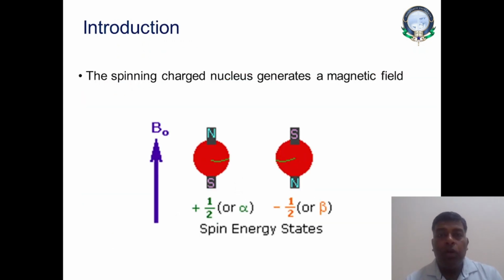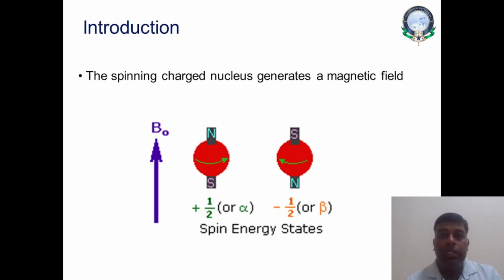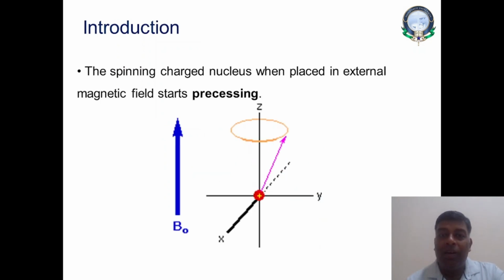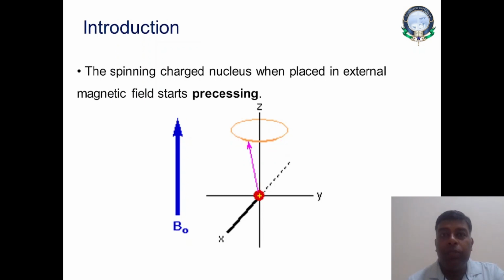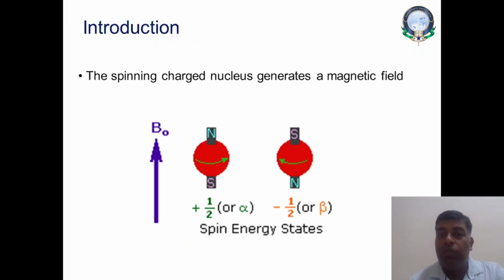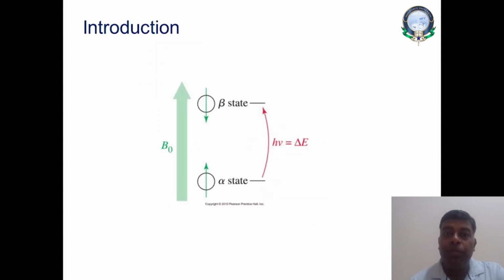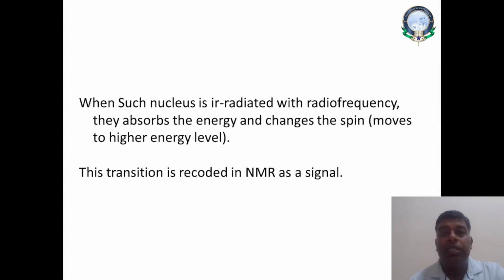NMR Spectroscopy | B. Pharm 7th Semester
By Dr Deepak Sharma - Professor